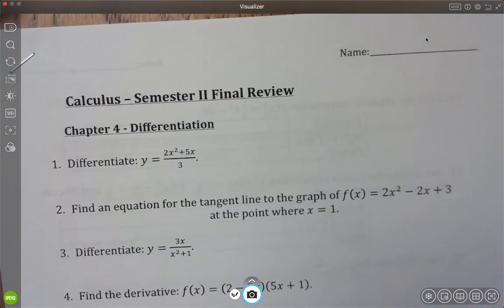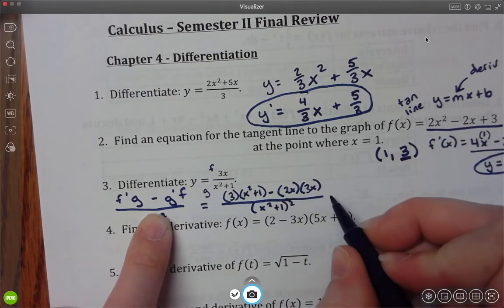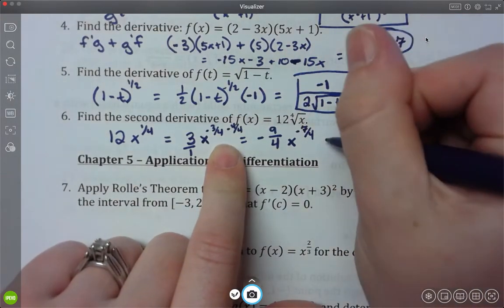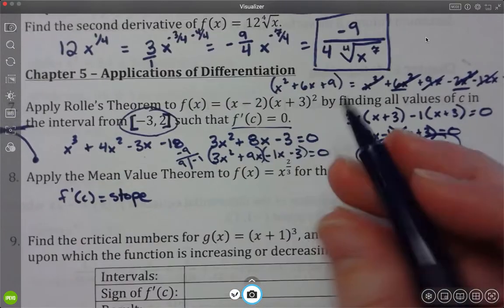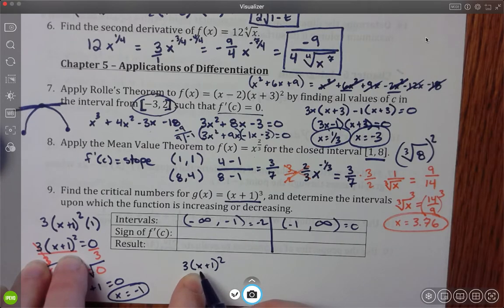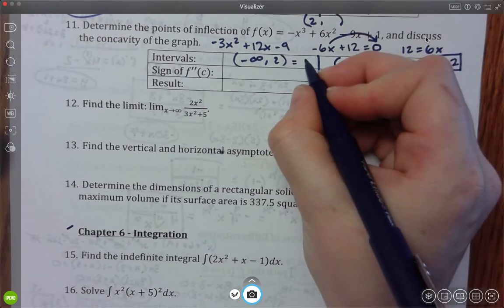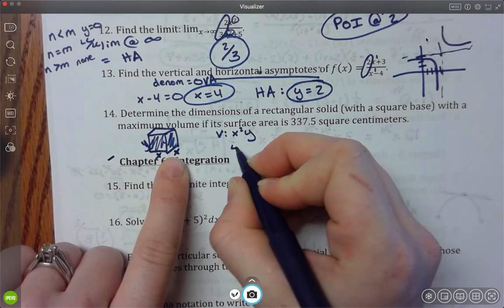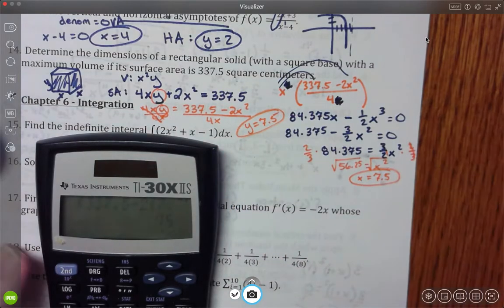CALC FINAL REVIEW PART A